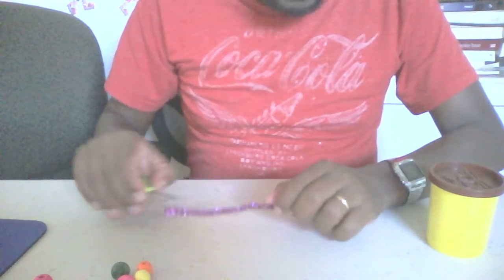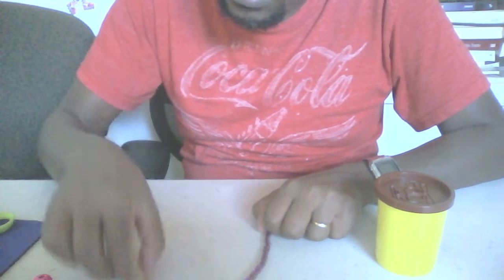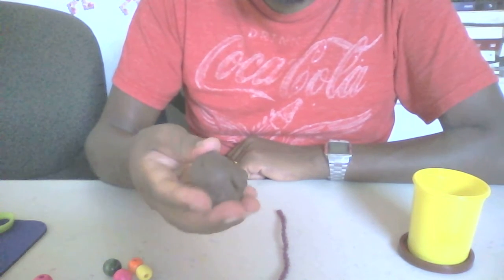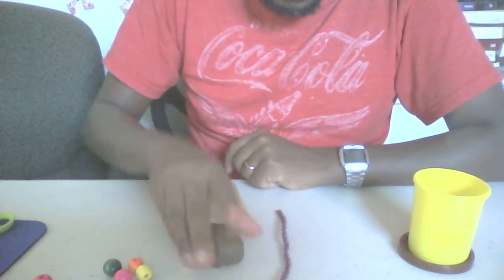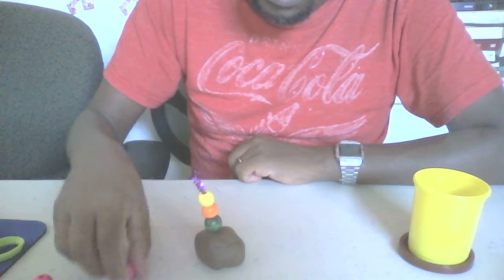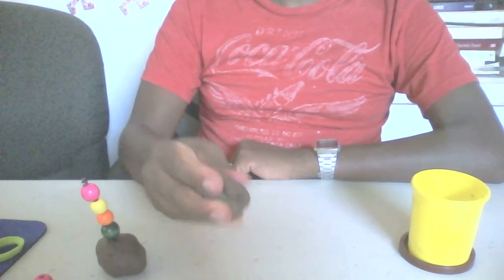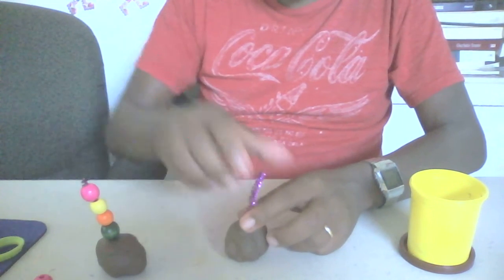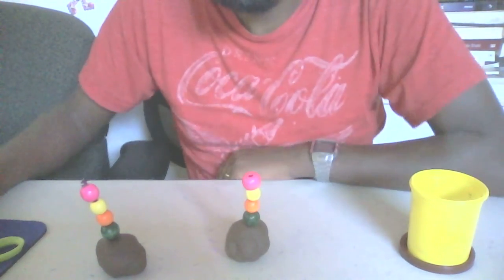Cup cake finger exercise